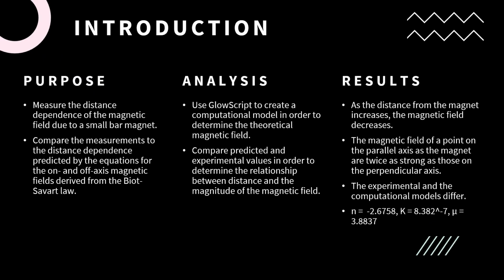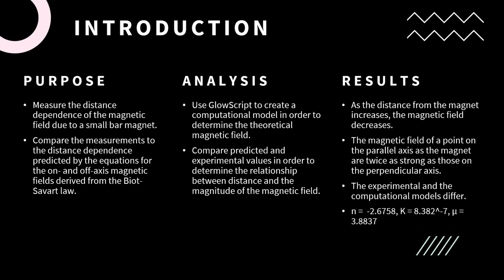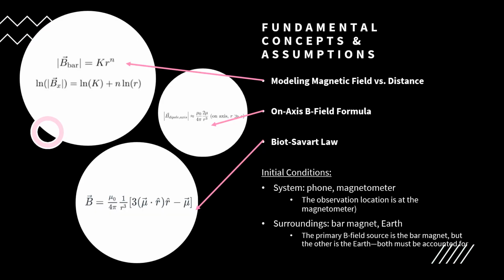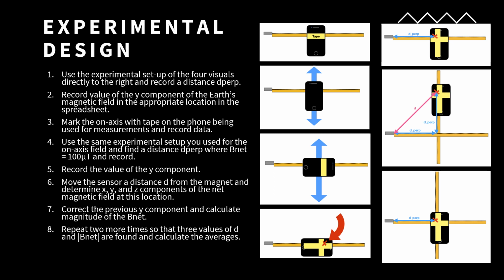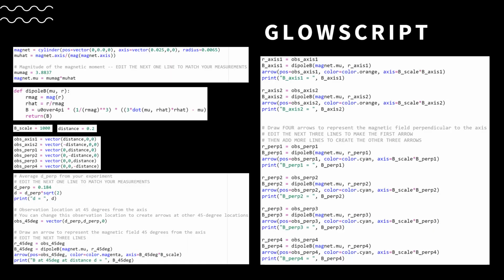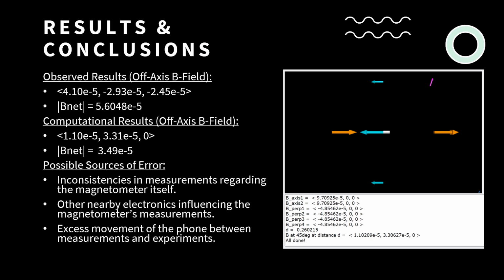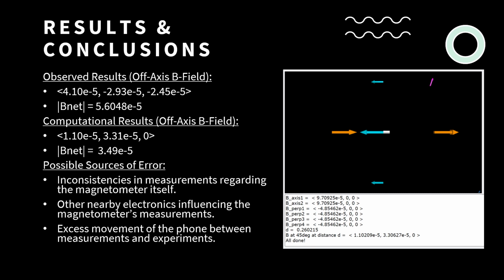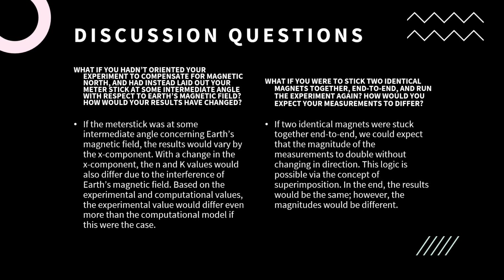PHYS 2212 Lab 3 Magnetic Field of a Bar Magnet